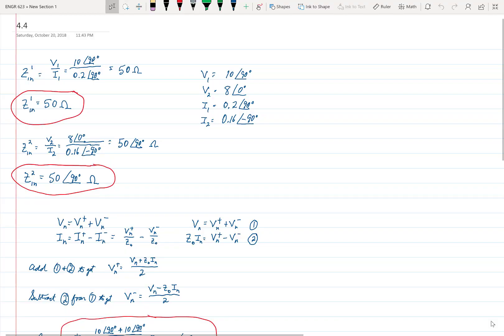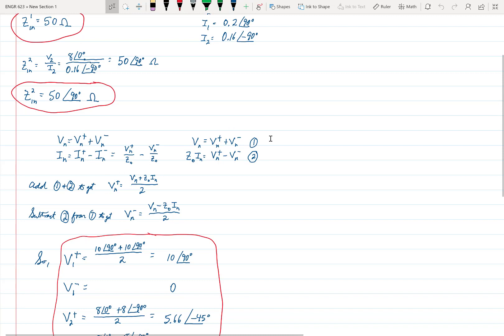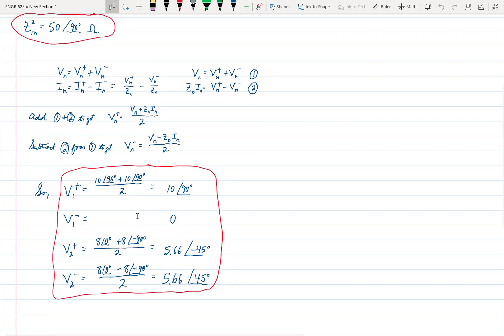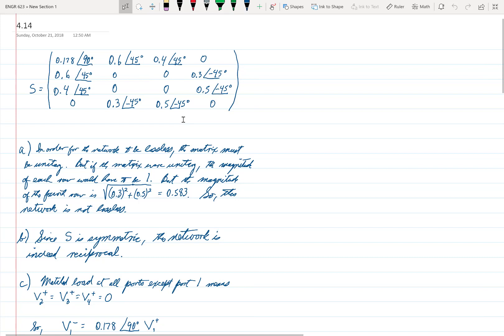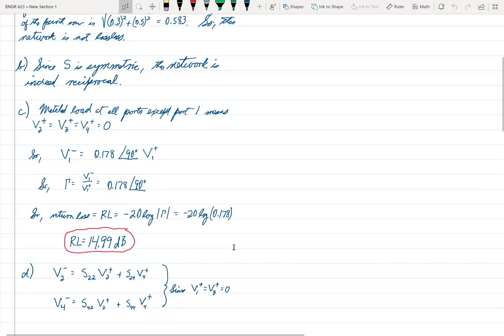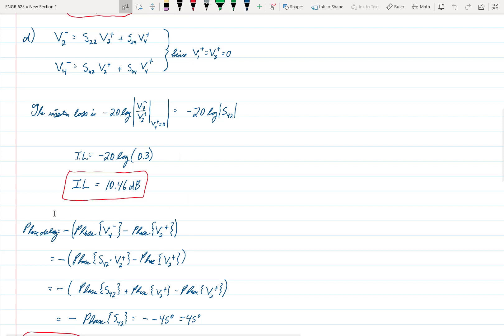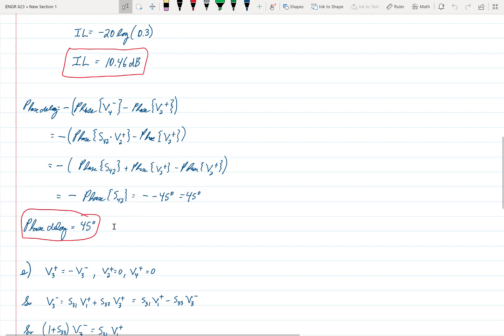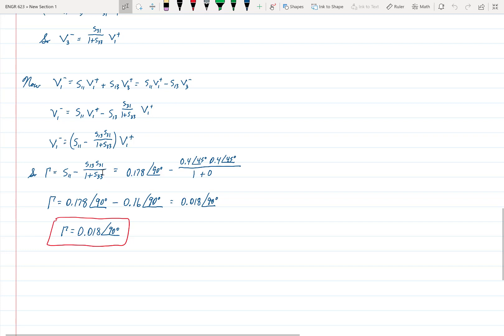ENGR 623 4.4 and 4.14